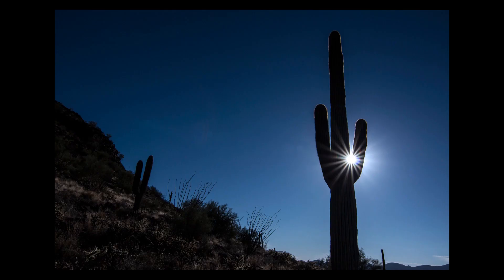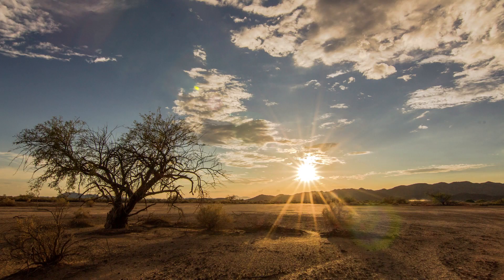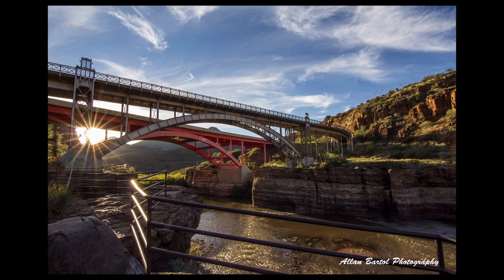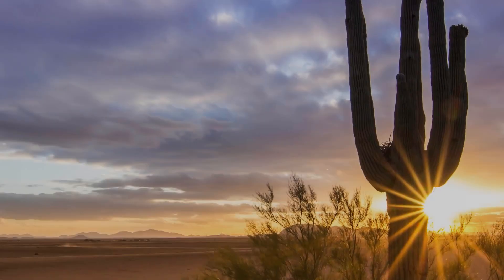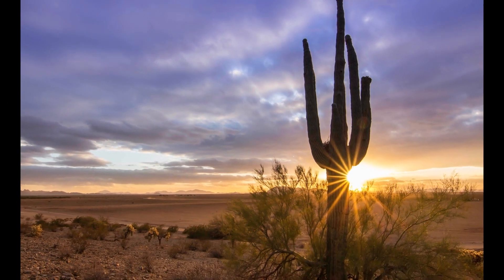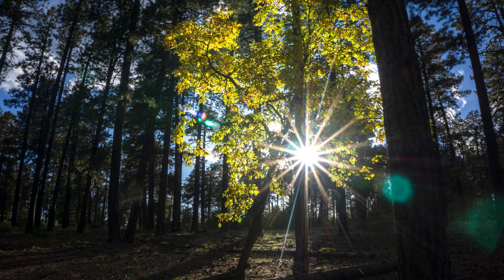HOW TO GET THE SUNBURST EFFECT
This week we discuss how to get the sunburst effect in your landscape photographs.